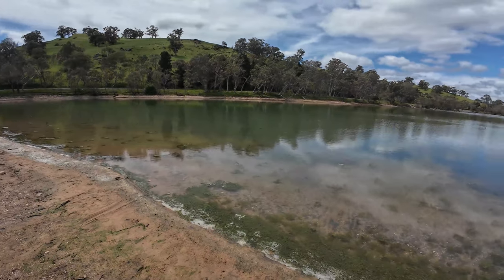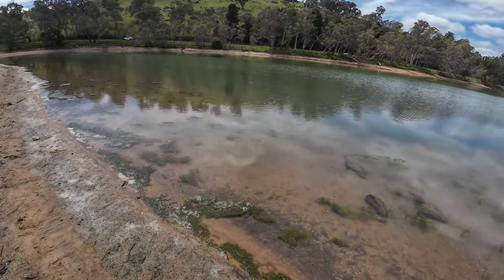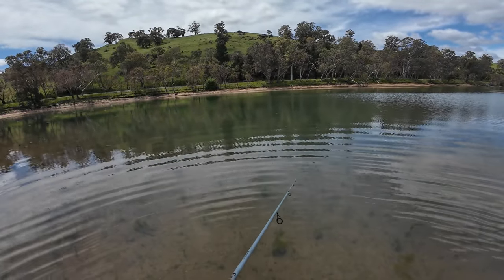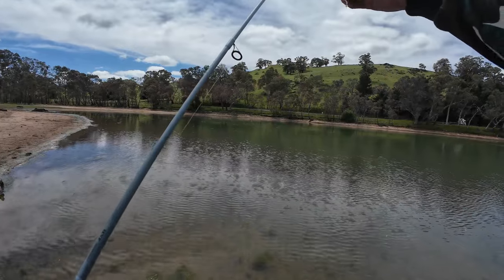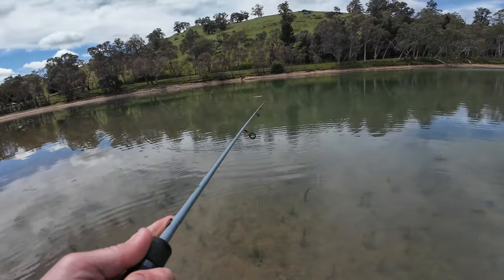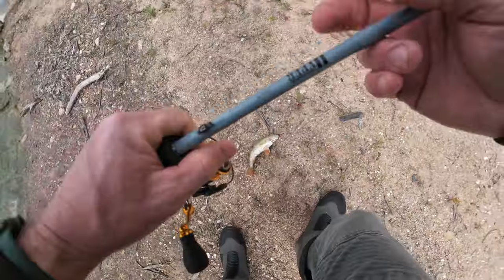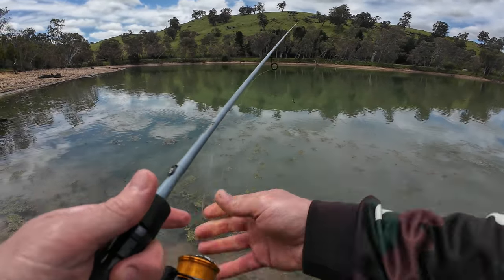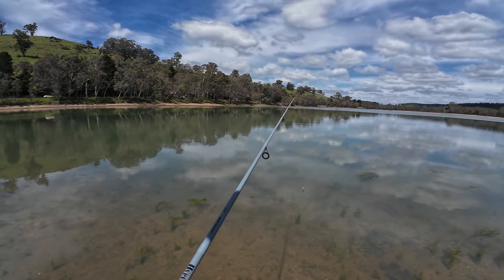Trying out THIS LURE || SPINNER and FLY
In this short episode i went flicking a new style of spinner for redfin. with 3 colors to choose from which one gets the job done.

Gear used:
Rod:
TD Hyper 1-2kg 7f4 ulfs

Reel:
- 2000 lt Daiwa Aird

Lure:
- temu spinner with fly. set of 3 colors

Line:

-Berkely Vanish 6lb